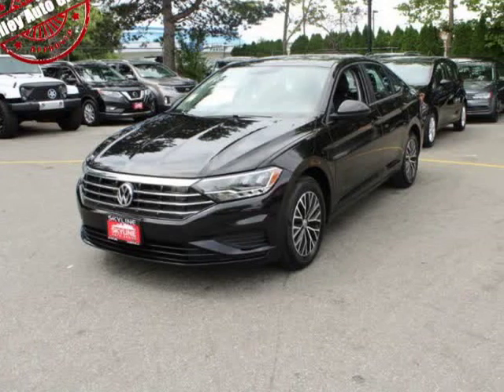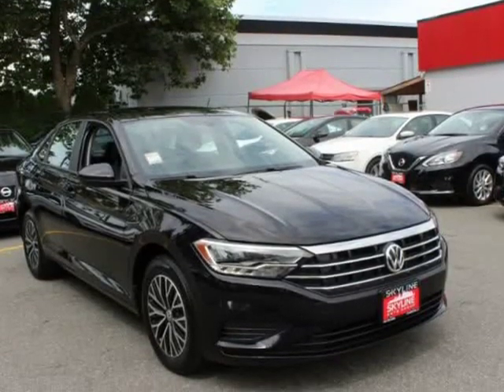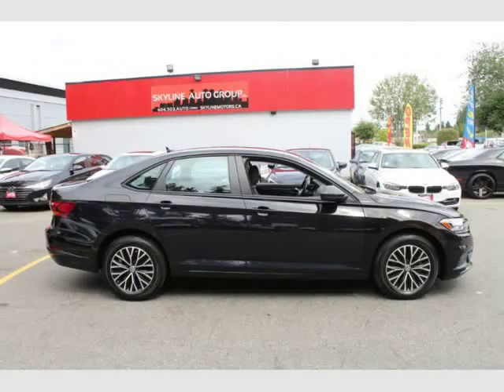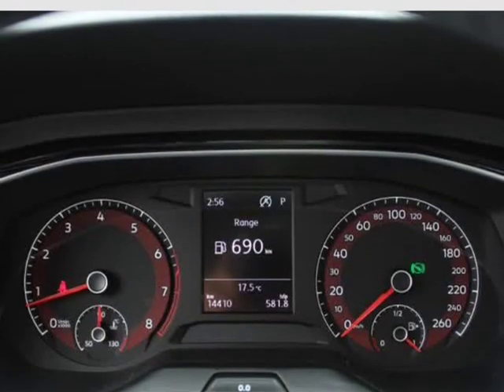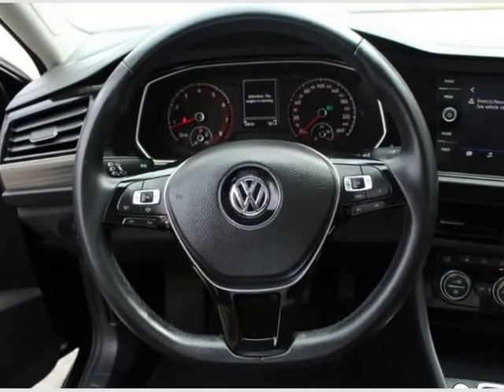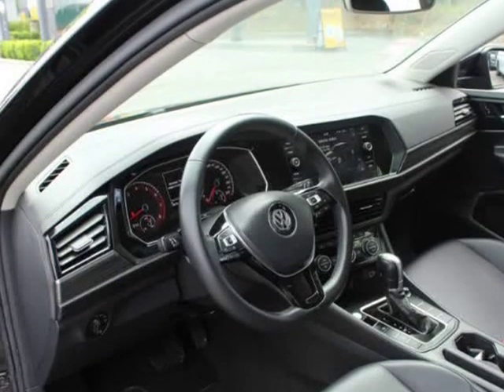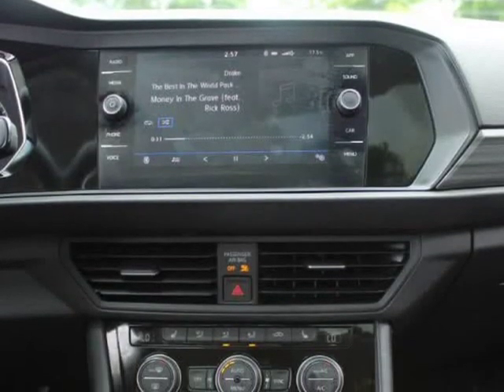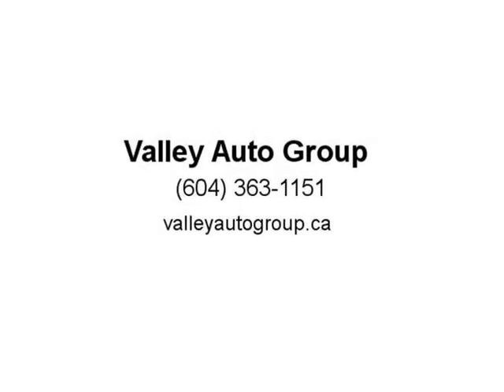2019 Volkswagen Jetta Highline Auto (Surrey, British Columbia)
7237 King George Blvd
Surrey